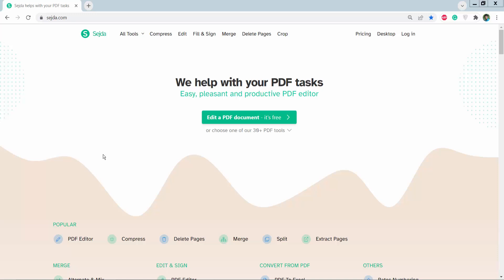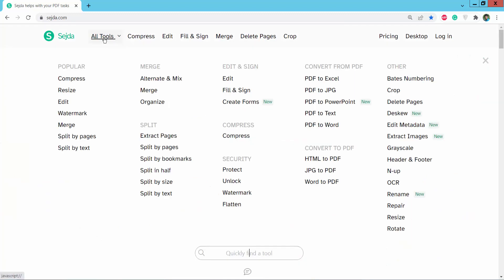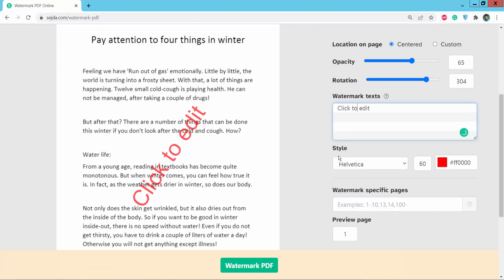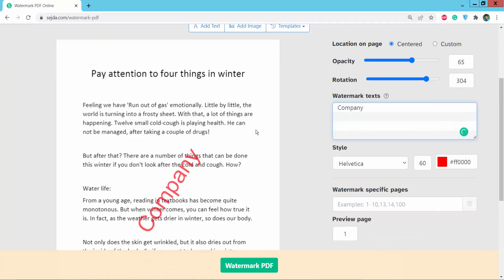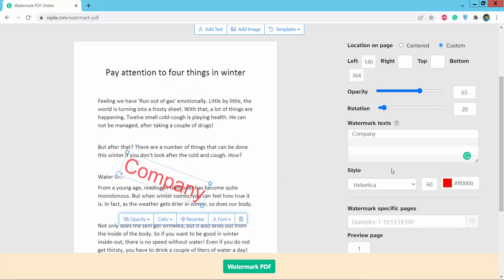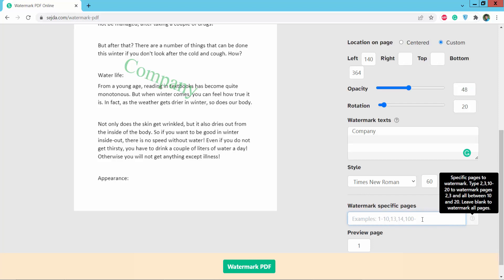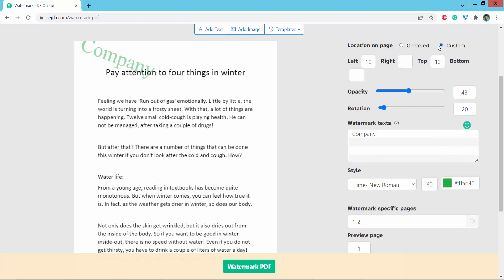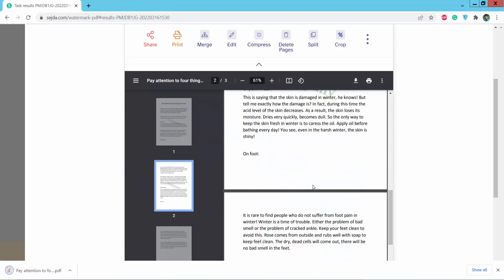How to Add Watermark in PDF using Sejda Online PDF Editor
Hello everyone, Today I will show you, How to Add Watermark in PDF using Sejda Online PDF Editor.